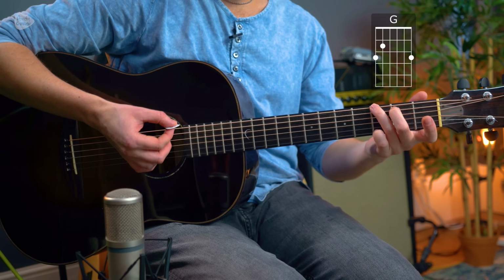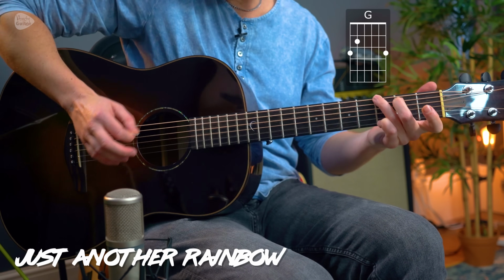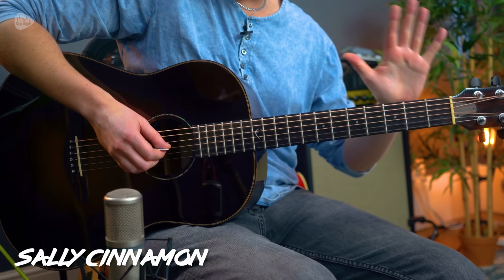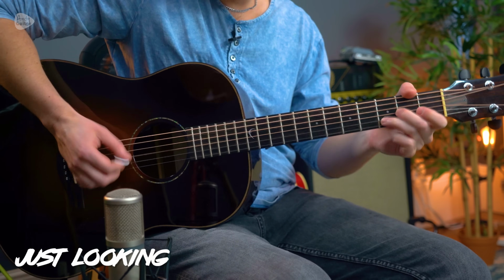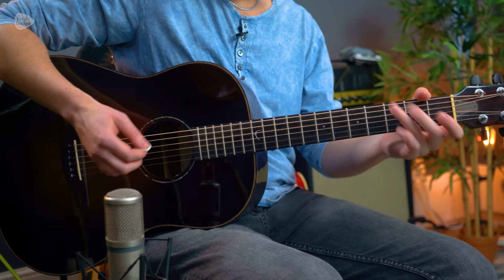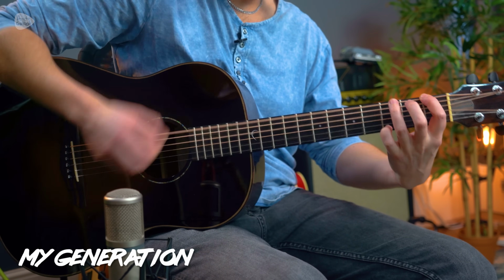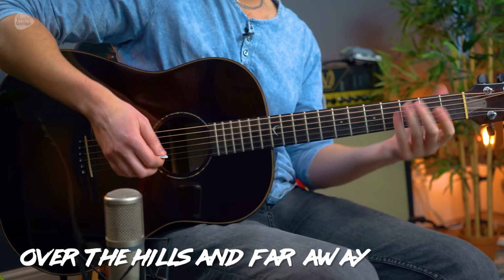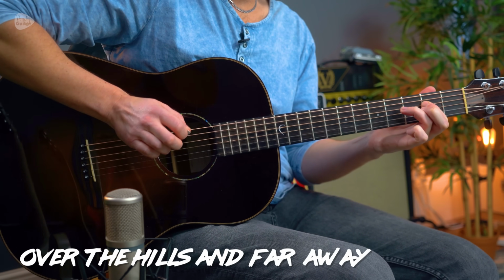G chord songs you should know!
Here's a selection of riffs based around a G major chord that you should know! These riffs will teach you all the common embellishments and scale notes in and around a G chord for you to use going forward in your general playing to sound like a pro!

0:00 Intro
1:03 Just Another Rainbow
2:50 Sally Cinnamon
3:51 Just Looking
5:46 My Generation
6:56 Over The Hills And Far Away
9:59 Bonus Songs (Wish You Were Here/Redemption Song)
10:57 Outro